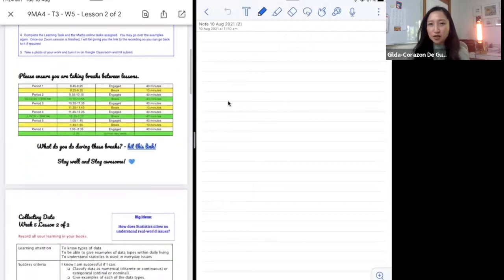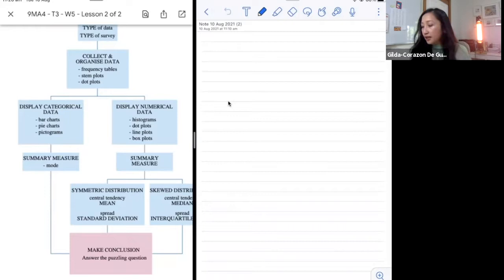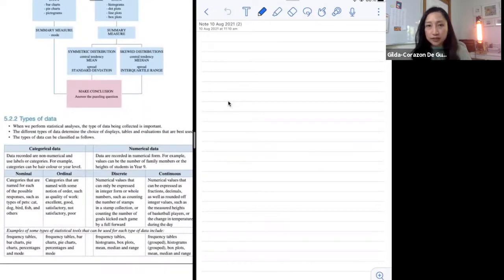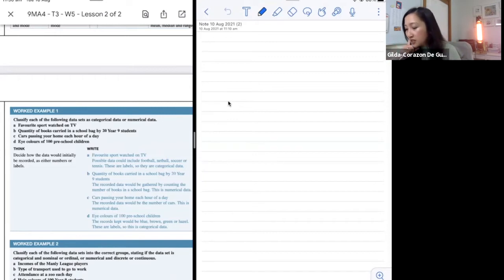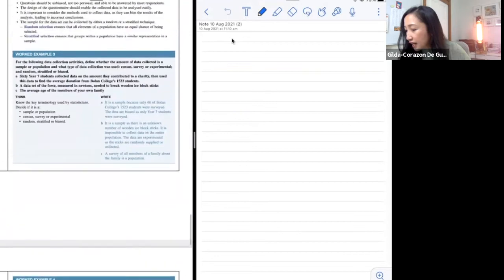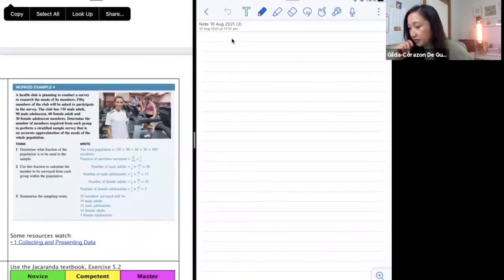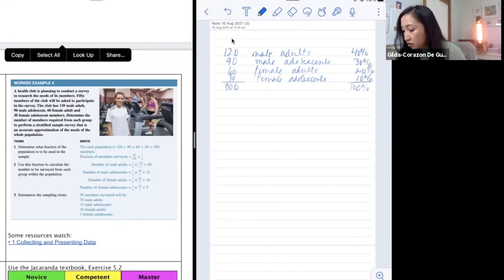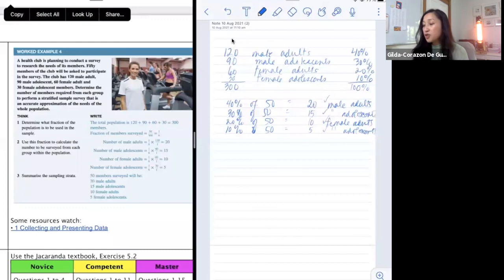Year 9 5 2 Collecting Data Review of Stage 4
This video is a zoom recording during Remote Learning in 2021.

Learning Intention:
To know about the types of data
To be able to give examples of data types within daily living
To understand statistics is used in everyday issues
Success Criteria:
❏ Classify data as numerical (discrete or continuous) or categorical (ordinal or nominal).
❏ Give examples of each of the data types.
❏ Explain the difference between population and sample.
❏ Explain the differences between the sampling techniques.
Examples used are from Jacaranda Maths Quest 9 Chapter 5.2
Student Learning Task:  Jacaranda Textbook Exercise 5.2